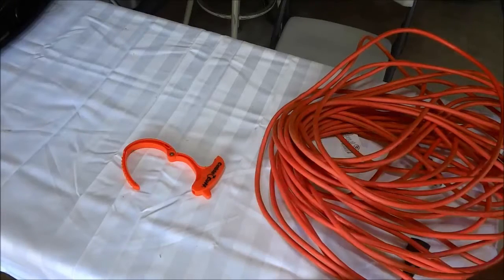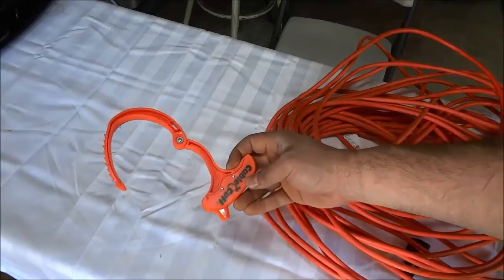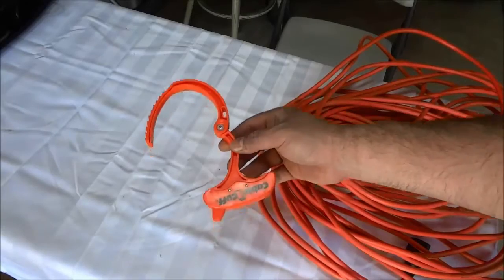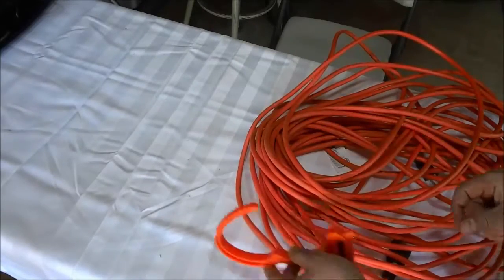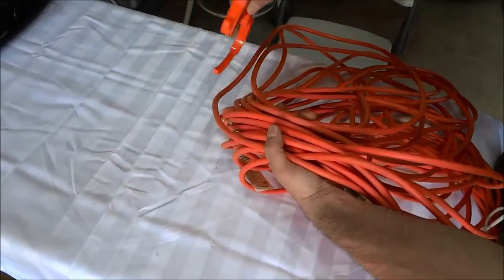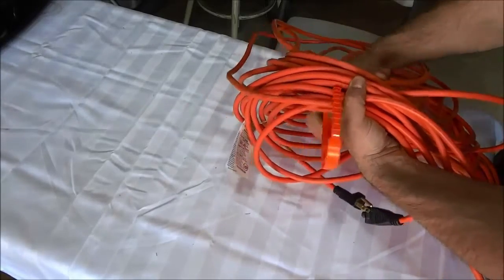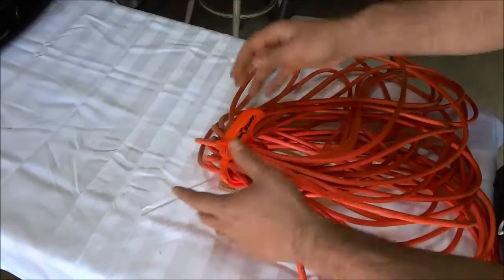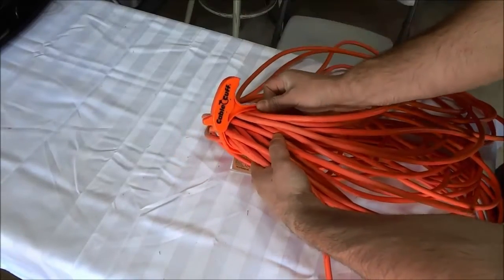Cable Cuff Review-Keep Cables Organized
This is a review of the Cable Cuff. It is definitely one of the most useful tools in my garage, and allows me to keep all of my cables organized. I have many cable cuffs and use them to keep my extension cords nicely wrapped and organized! They are easy to use and hard to lose (because of their vibrant color).